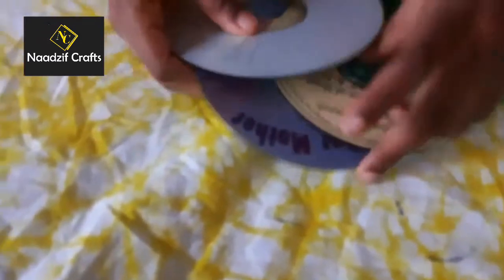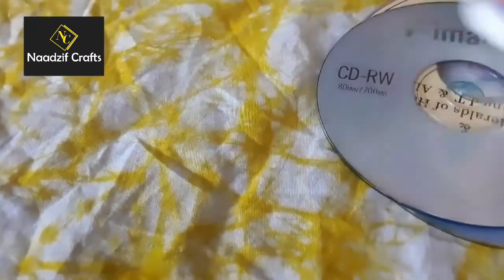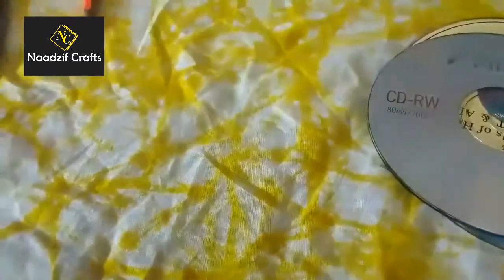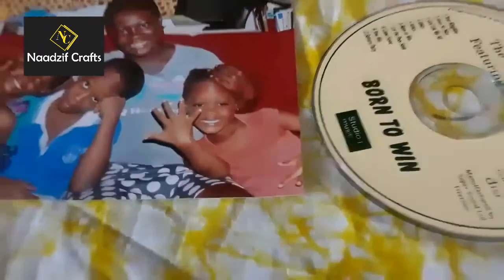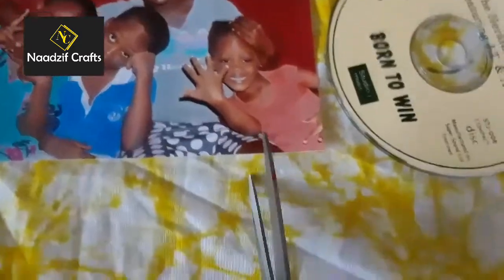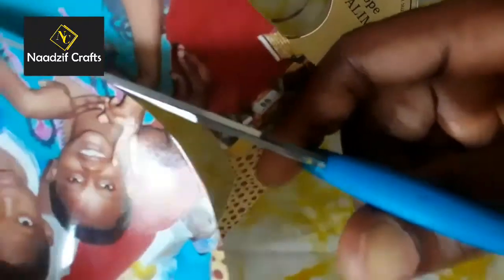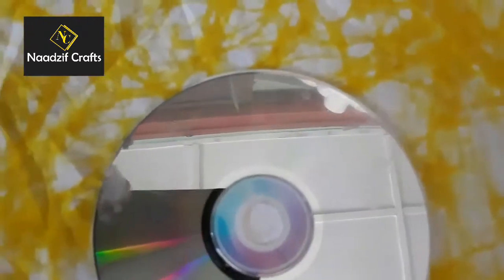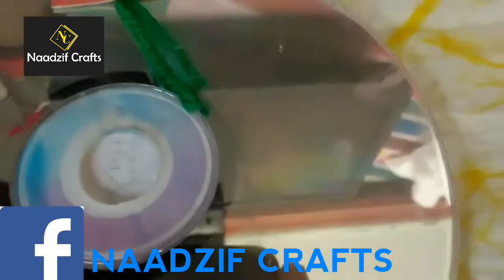How make a CD picture frame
This video demonstrates how to make a recycled picture  frame using a compact disc.
This is an easy craft for both parents and children. background music by mother goose club(nursery rhyme and singing time)